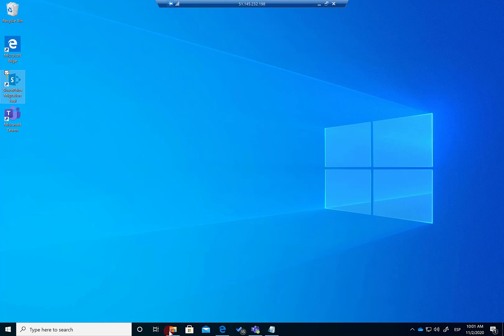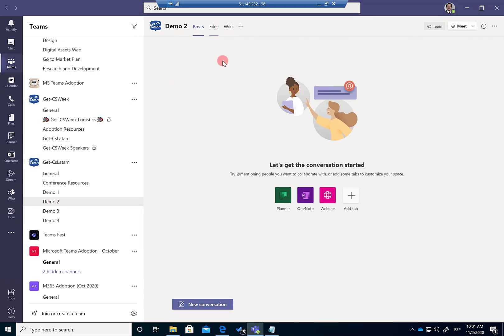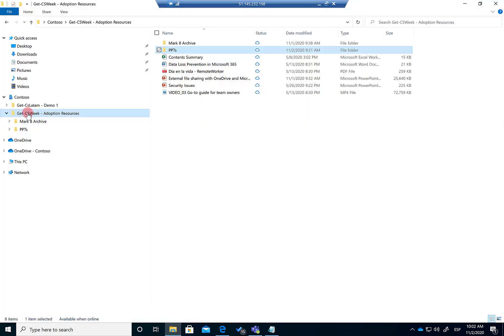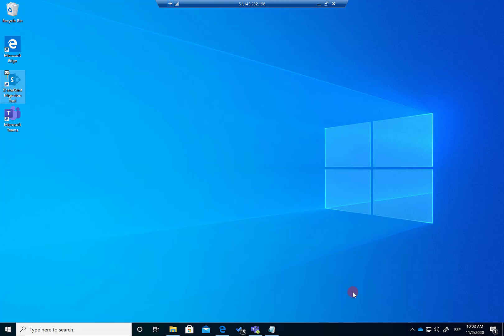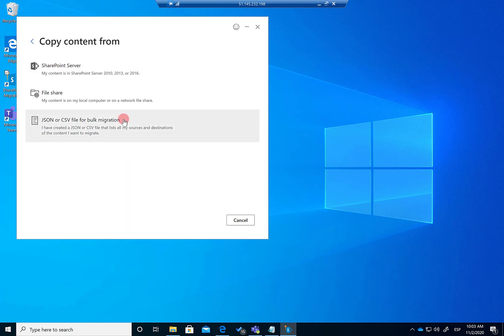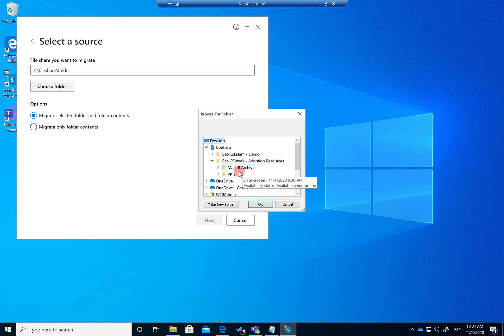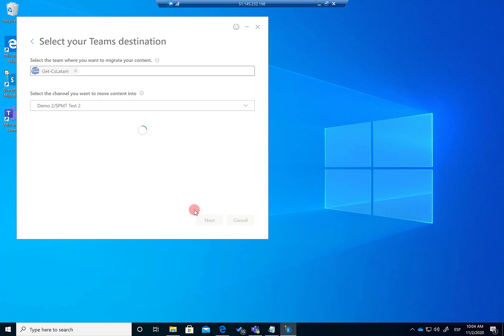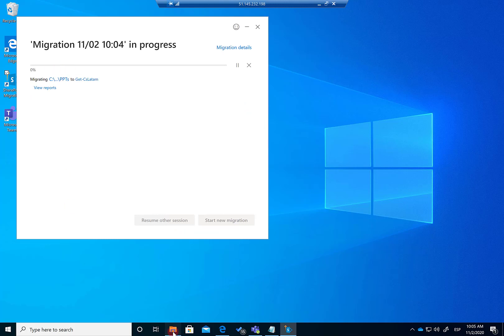Microsoft 365 - Migrating Files between Teams with the SharePoint Migration Tool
In this video I show how you can use the SharePoint Migration Tool to migrate Files between different Teams in the same Microsoft 365 or in different tenants.